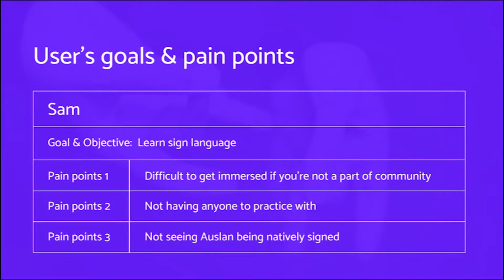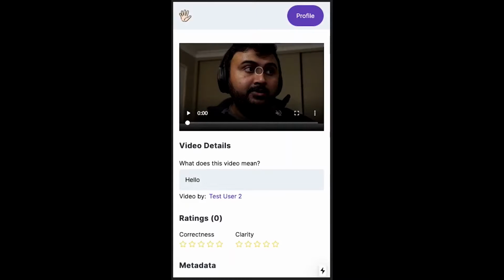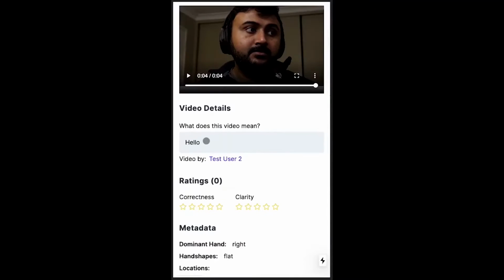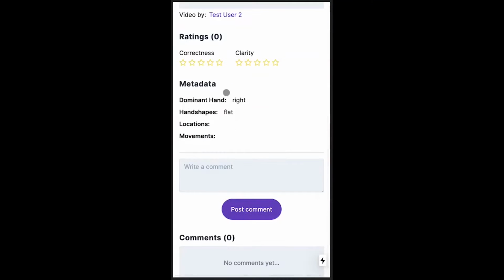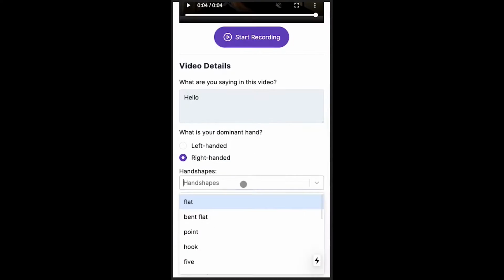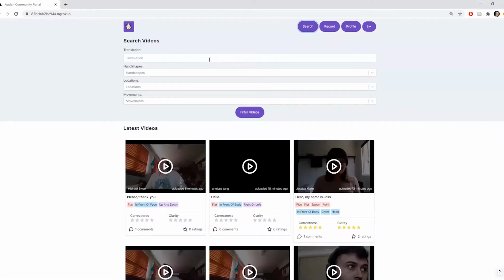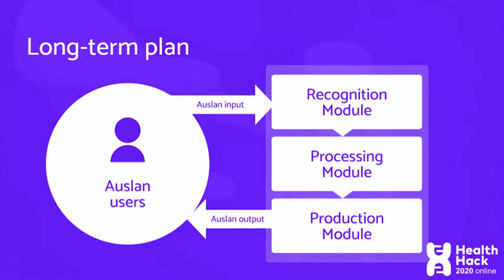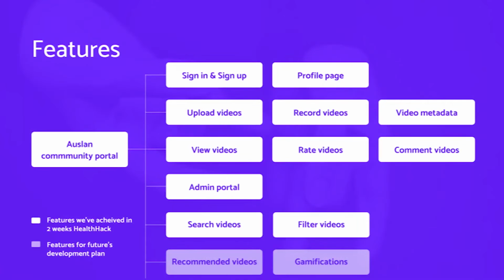Auslan Community Data Portal at HealthHack Online 2020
Auslan Community Data Portal
Problem from HealthHack Online 2020.

Problem owner: Dr Jessica Korte

Amazing team:
Chris James
Chelsea Tang
Michael Swan
Camilla Moi